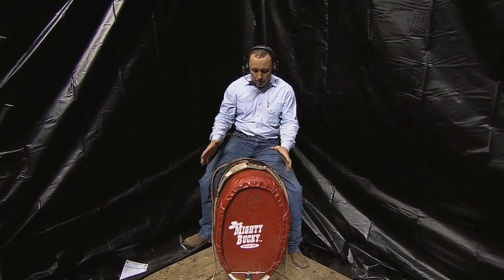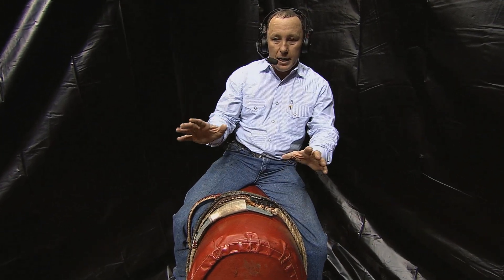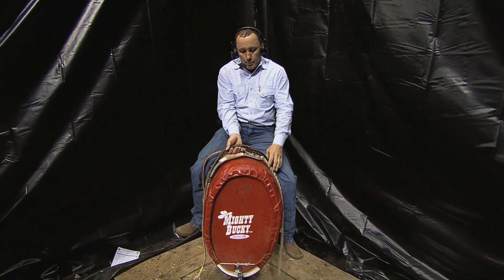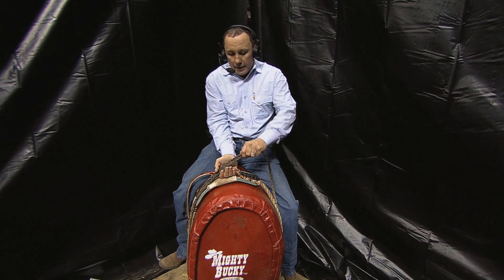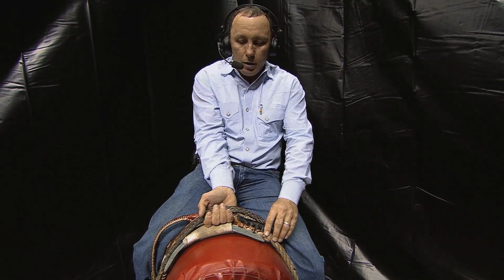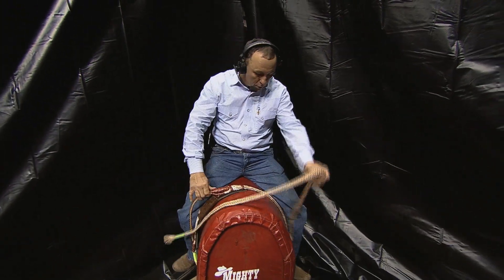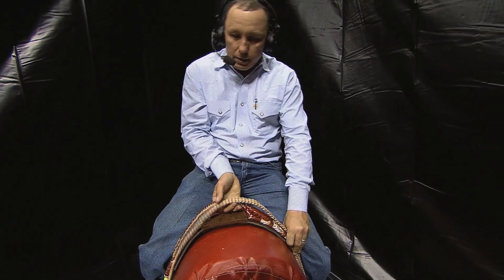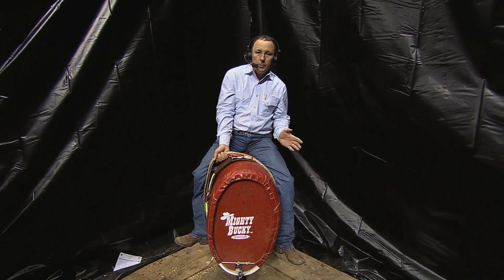PBR 101: American Vs Brazilian Bull Rope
J.W Hart explains the difference between the American bull rope and the Brazilian.

Add the PBR to a circle on G+: https://

About the Professional Bull Riders, Inc. (PBR)
The world's premier bull riding organization, the PBR celebrates 20 years of competition with the 2013 season. In just two decades, the dream of 20 bull riders has become a global sports phenomenon that is televised worldwide with more than 100 million viewers annually watching primetime PBR programming on networks around the world, and nearly 2 million fans attend live events each year. PBR has paid out over $120 million in earnings to its athletes, and 25 riders have earned over $1 million, including Justin McBride with $5.5 million -- the most of any western sports athlete in history.